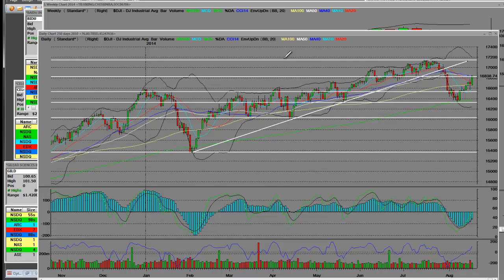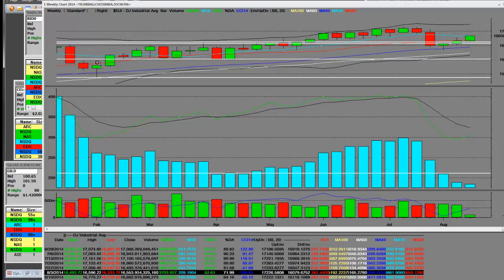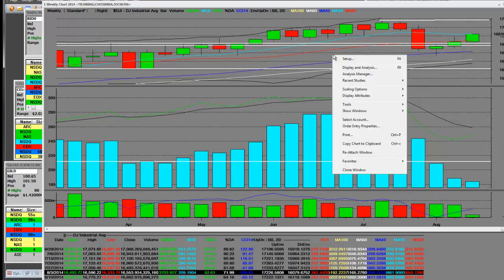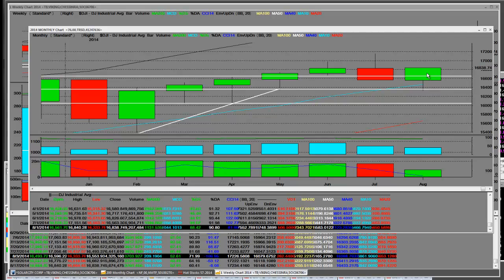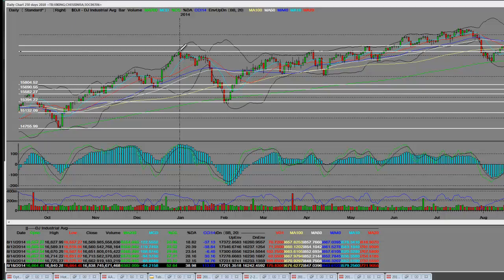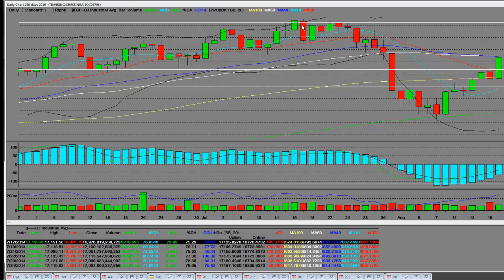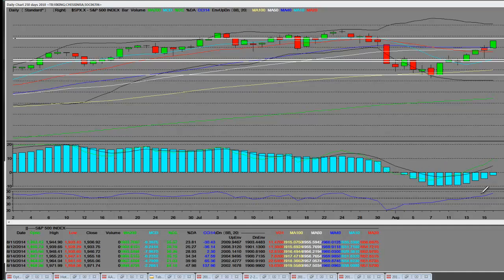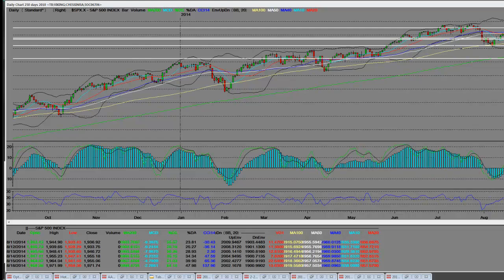Dow Jones Index Long Term Chart Analysis 2014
Dow Jones Index Long Term Chart Analysis 2014 (VIDEO). In this live stock index analysis training video, StockMarketFunding.com will cover the bull market move on the Dow. We'll take a close look at the Dow performance over the last 15 years of trading and what to look for in the 2nd half of 2014.

The Dow Jones rallied Monday August 18, 2014 closing at $16,838.74 up $175.83 or 1.06% closing 312.86 points off it's all time high of 17,151.6. In this Dow Jones trading commentary video we'll cover how to profit from intraday and long term moves in the Dow Jones going into 2015.